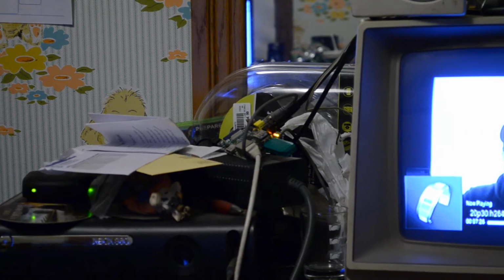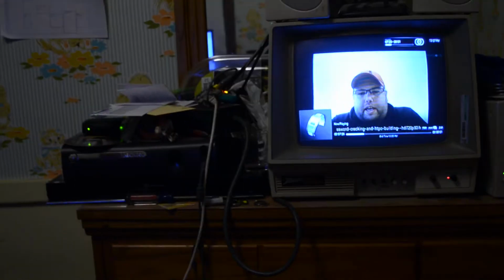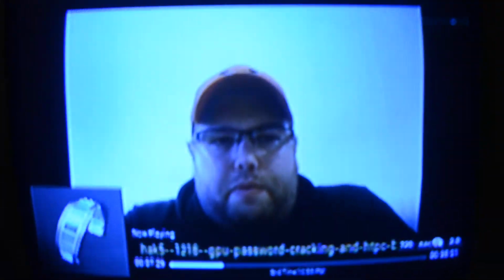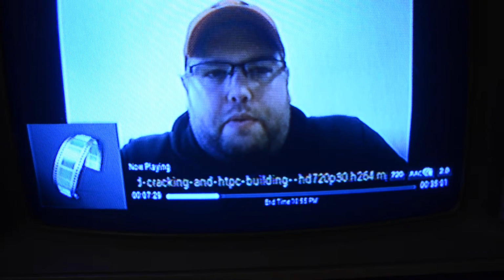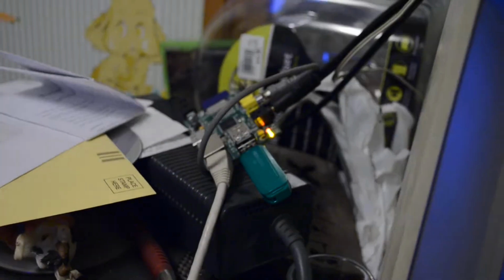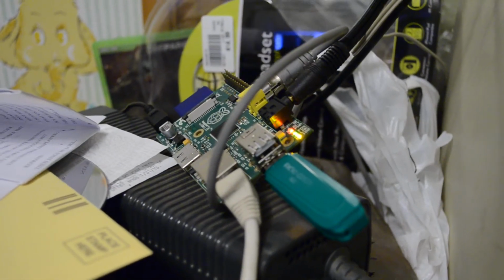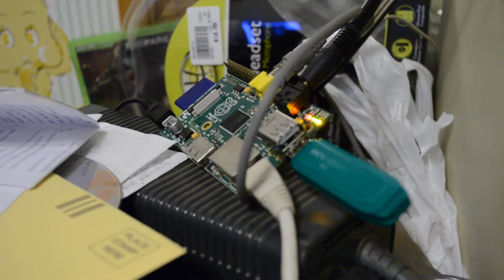Raspberry Pi as an XBMC, and a new camera!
Filmed on my Nikon D5100 with the normal kit lens, I played a bit of Hak5 on the XBMC, available
I'm pretty happy with this setup, the next couple of steps is to set up the HD Homerun to work with this, and to get a good HDTV!